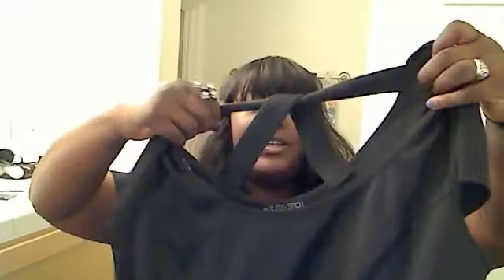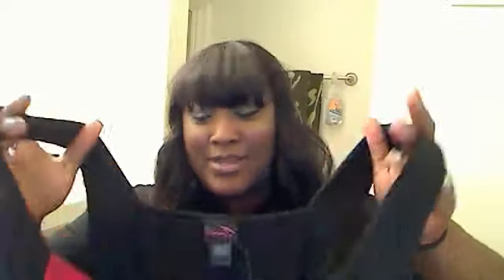Forever 21 Haul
I think Forever 21's Faith 21 (Forever 21 Plus) line is SUPER cute. I LOVE LOVE LOVE the clothes there and would say that most of whats in my closet is from that line. I recommend all those thick beautiful ladies out there to check em out if you haven't already, because the clothes choices are FAB !